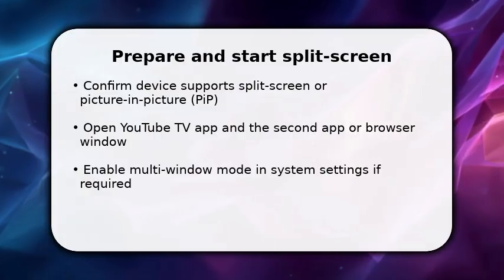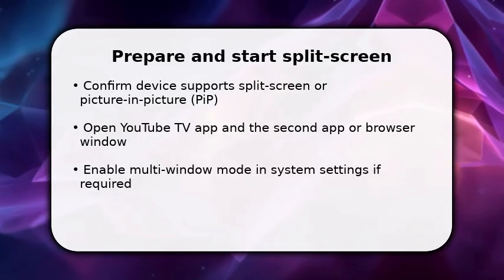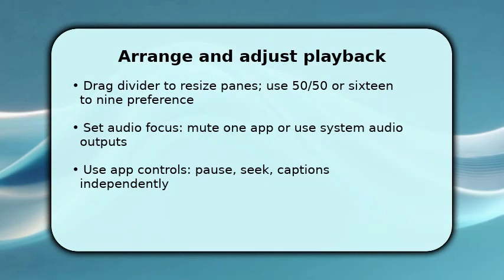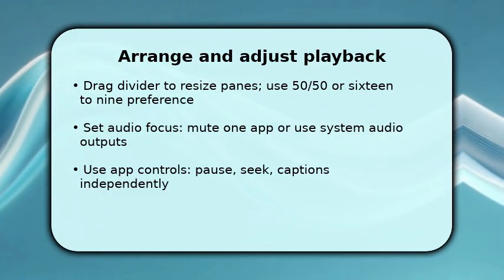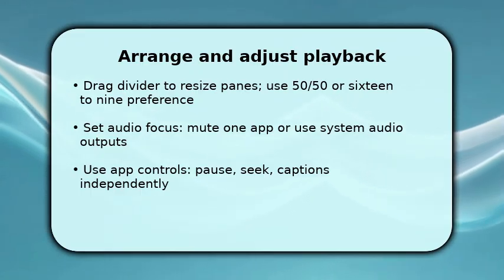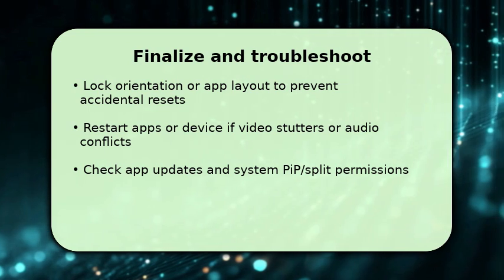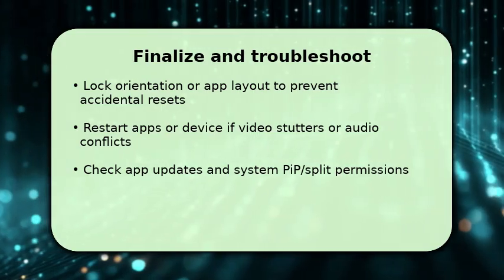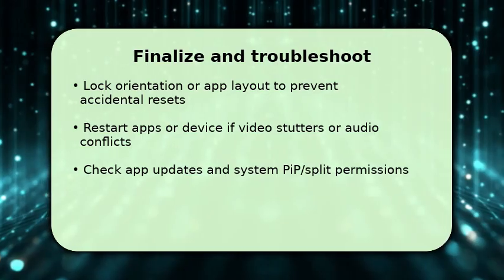How to Split Screen Youtube Tv - Full Guide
How to Split Screen Youtube Tv - Full Guide | 🔒 Surfshark VPN Deal — Stay private and secure. $1.99/mo + 3 Months Free ▸

Discover the step-by extricate mastering split screen functionality on YouTube TV with our comprehensive guide. Learn practical tips and tricks to enhance your viewing experience, whether you're splitting content for a movie night or organizing multiple shows simultaneously.

YouTube Tv,